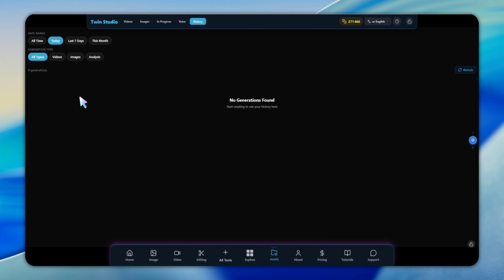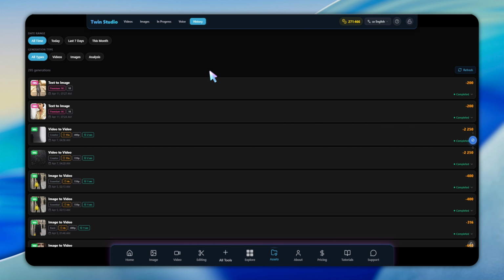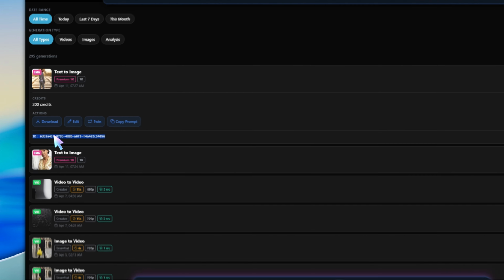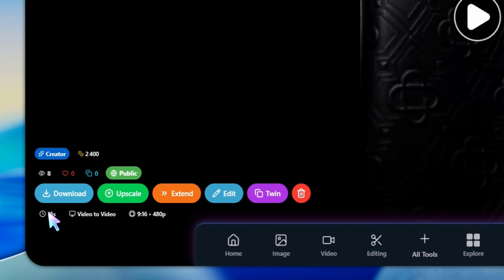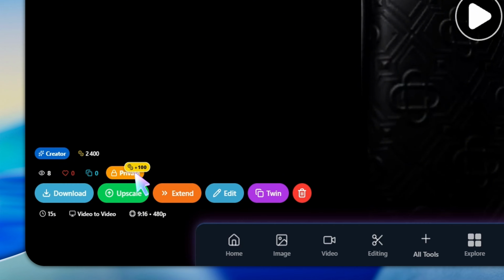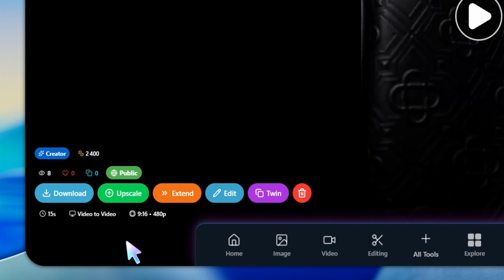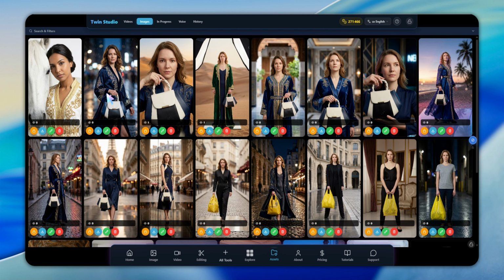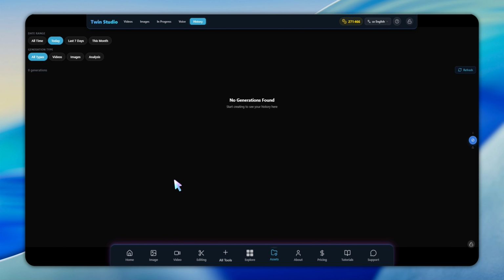Twin Studio Assets Page – Manage Your AI Images, Videos, Credits & Generation History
– Learn how to use the Assets page on Twin Studio to find, manage, and download all your AI-generated content: images, videos, and voice creations.

In this tutorial, you will learn how to:
• Browse your full generation history (filter by Today or All time)
• Check each file's details: AI model used, resolution, and credits spent
• Download your files and copy their ID to contact technical support
• Access your videos and view their settings: duration, tool (e.g. Video to Video), ratio, and resolution
• Switch a creation from Private to Public to share it in the gallery and earn 100 credits
• Use Edit, Twin, or delete actions directly from the Assets view
• View the source product image and original video used for a Twin video
• Track ongoing generations, Voice Lip Sync creations, and your full consumption history

Twin Studio is the AI image and video generation SaaS platform for creators, e-commerce sellers, and marketing teams.